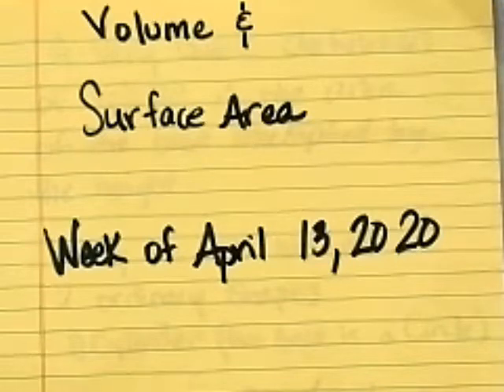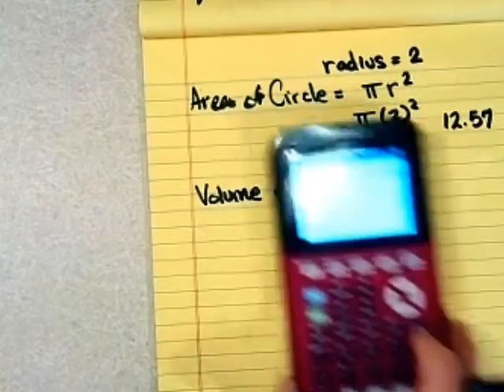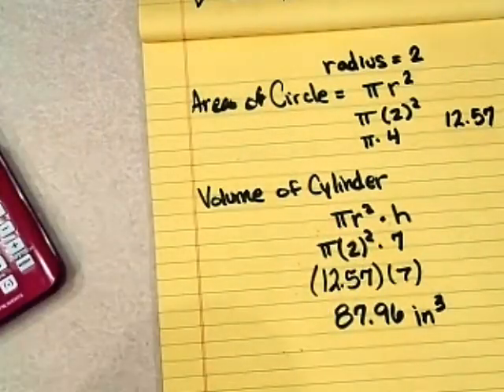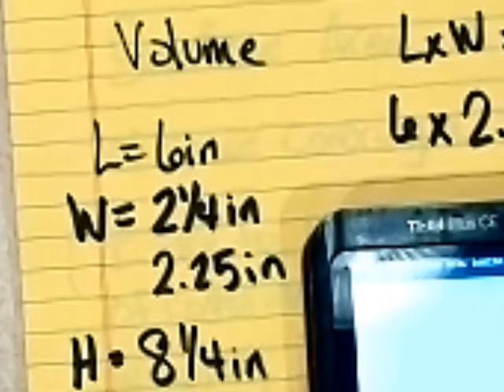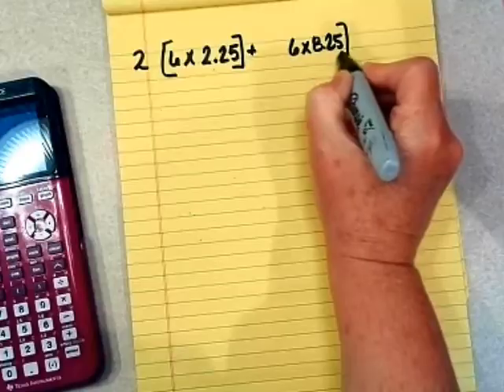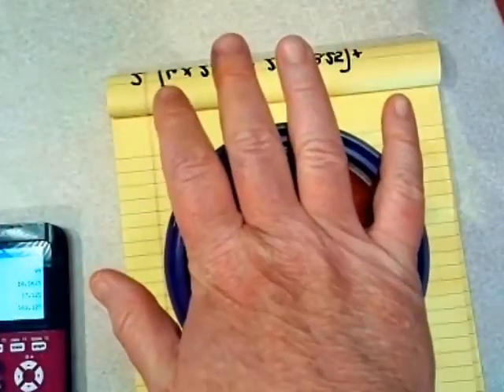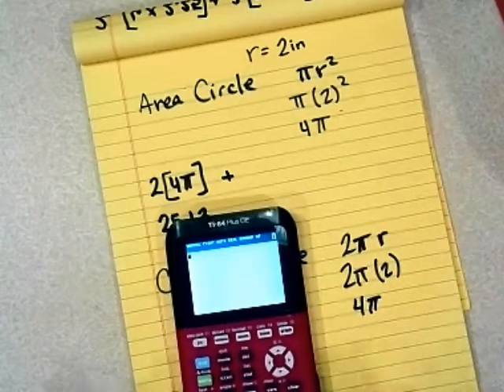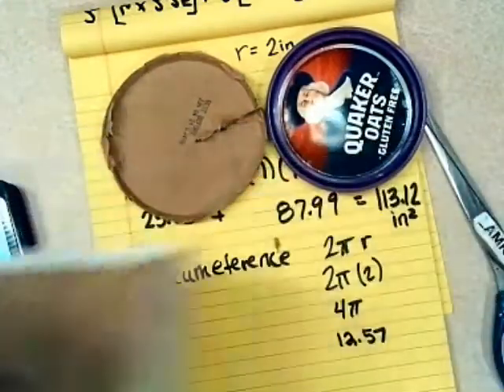volume and surface area